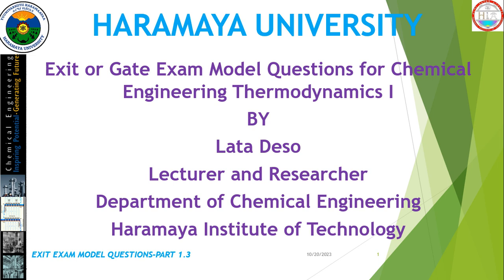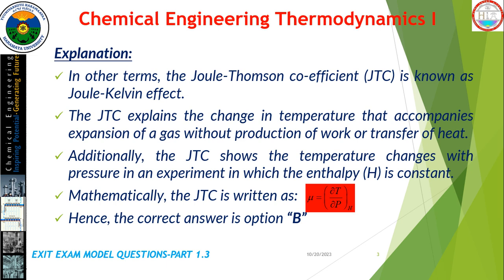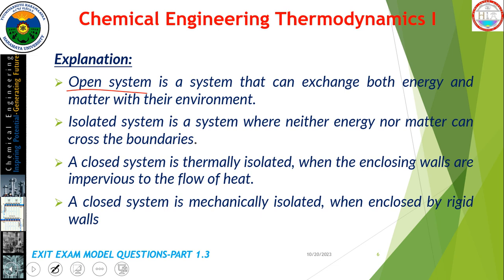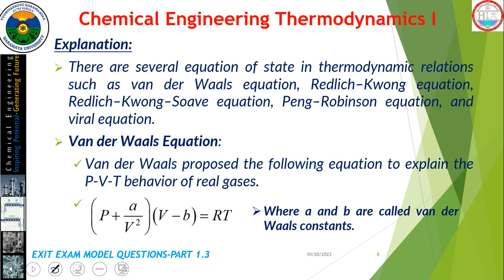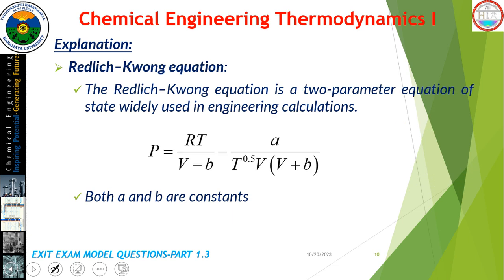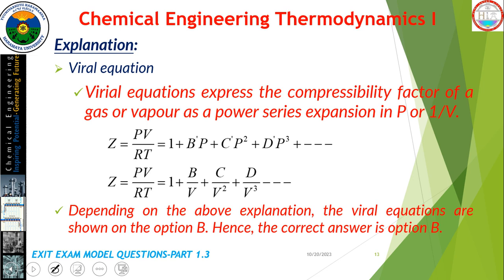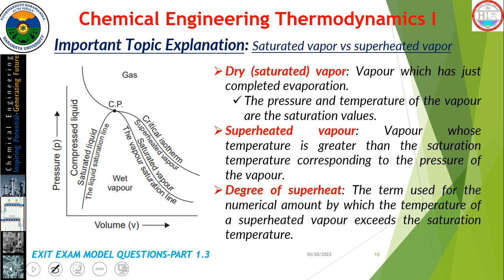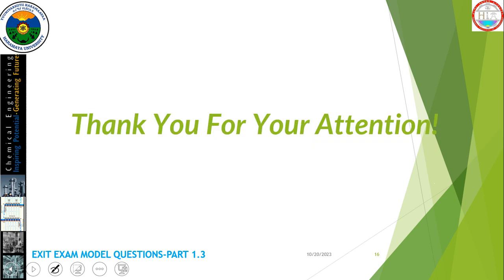Part 1.3 Exit or Gate Exam Preparation Question for Chemical Engineering Thermodynamics I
HARAMAYA UNIVERSITY
HARAMAYA INSTITUTE OF TECHNOLOGY
DEPARTEMENT OF CHEMICAL ENGINEERING

CHEMICAL ENGINEERING THERMODYNAMICS I GATE OR EXIT EXAM MODEL QUESTIONS